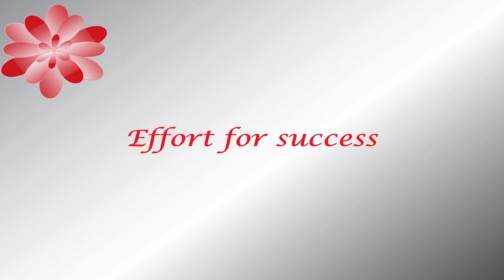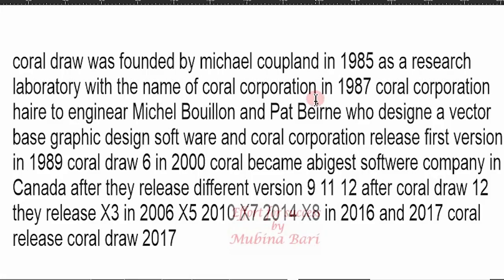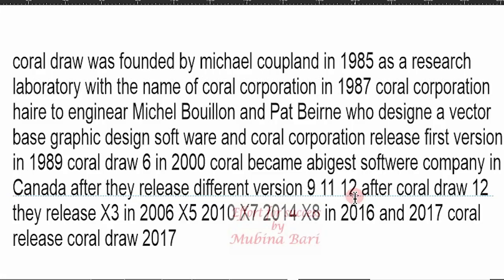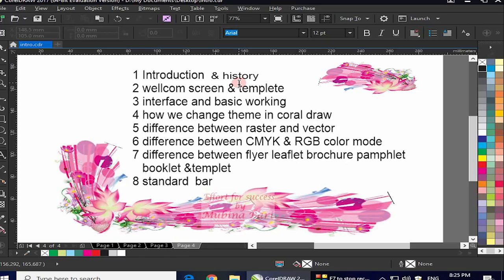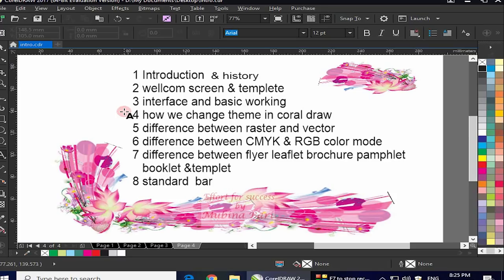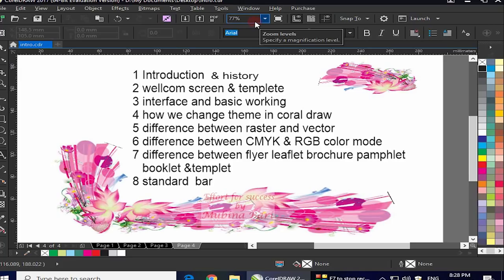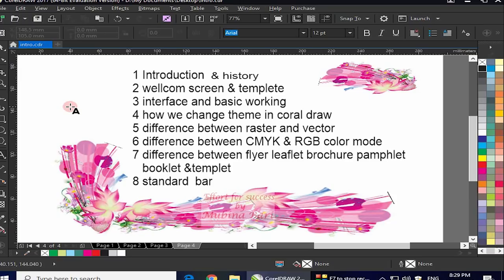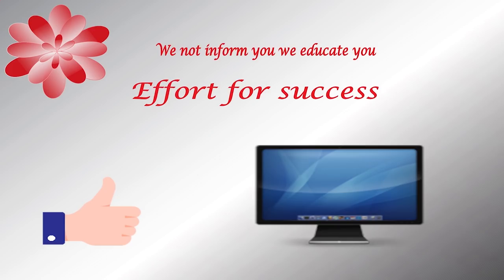Corel draw 2017 class 1 introduction and history Urdu/Hindi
we are going to start Corel draw 2017 and this is our 1st class in this class we get the basic introduction of Corel and we also discuss the history of Corel draw 2017 Urdu/Hindi if you exciting to explore all the essential tools and option of Corel draw and wish to improve your knowledge and ability Join us and explore the new way of learning end feel comfortable to represent your ideas in the field of vector graphic

My name is Mubina Bari, and I am an experienced Graphic Design Trainer and also an experienced teacher of MS Office In my channel “effort for success” I educate and motivate aspiring graphic designers, with exciting techniques

the images used in this video I download from Unsplash.com

You may also join our other free online course click below the link to joining my course